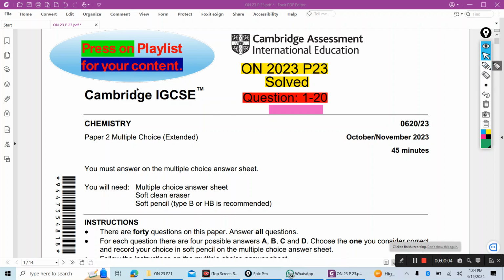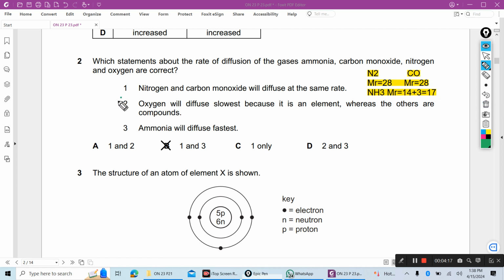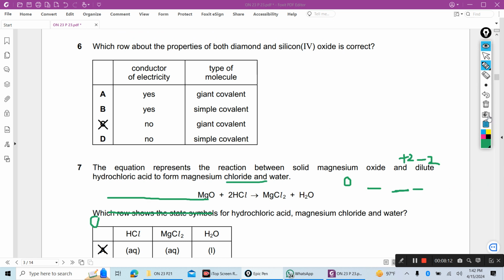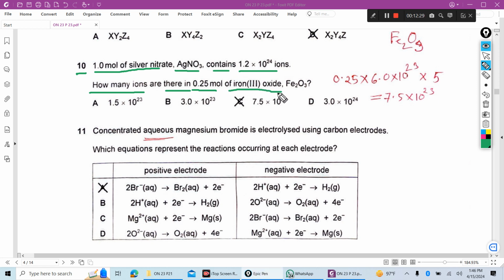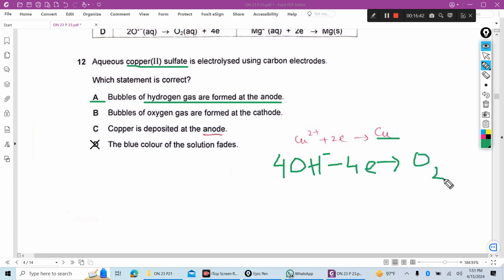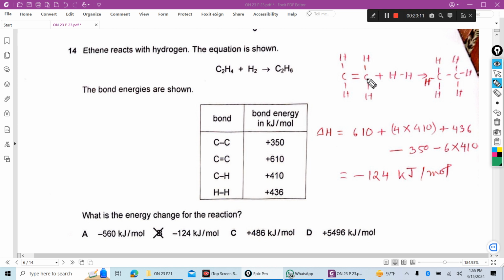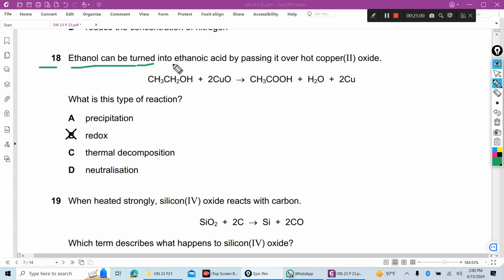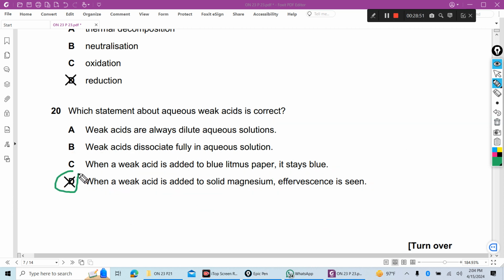IGCSE Chemistry (0620)-October November - 2023, Paper - 23 (Solved) Question: 1 - 20